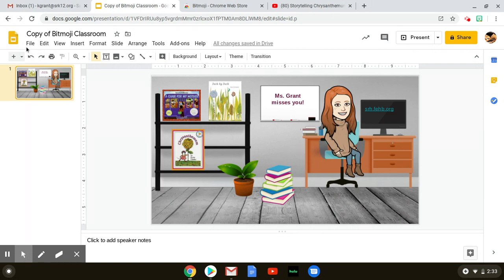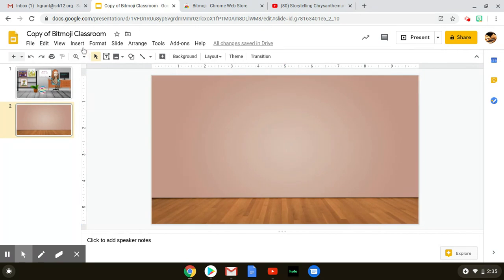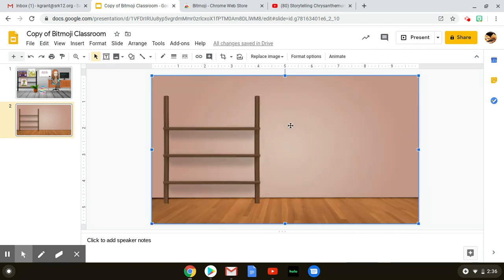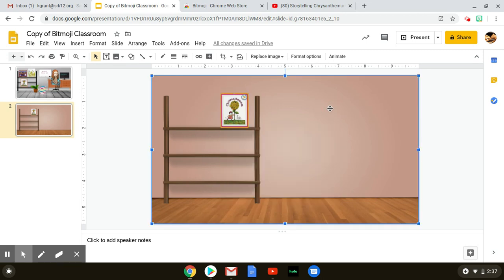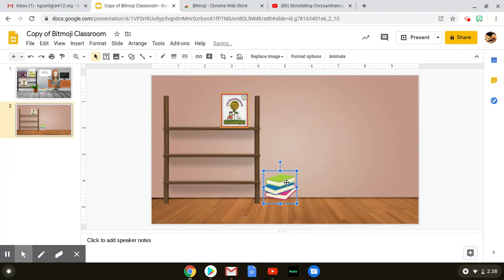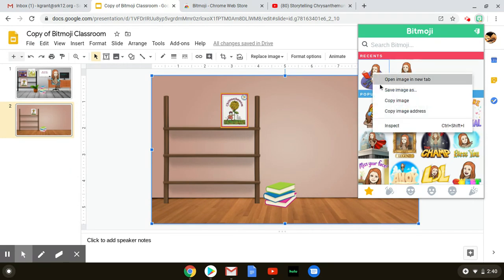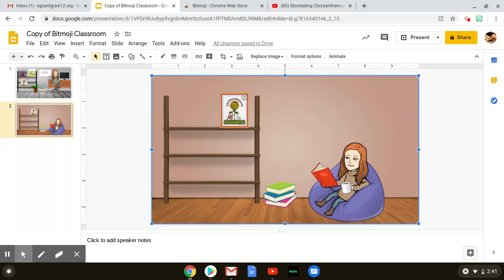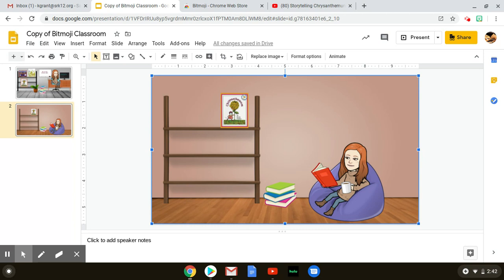Create a Bitmoji Classroom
How to create a Bitmoji Classoom using Google Slides